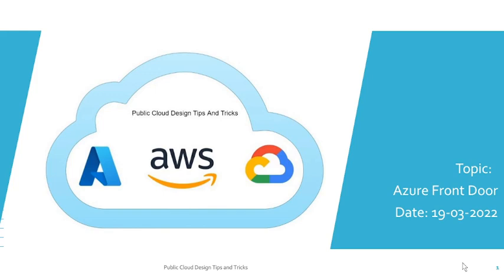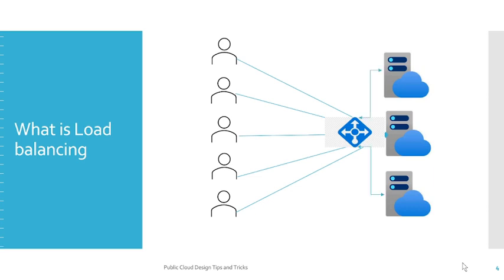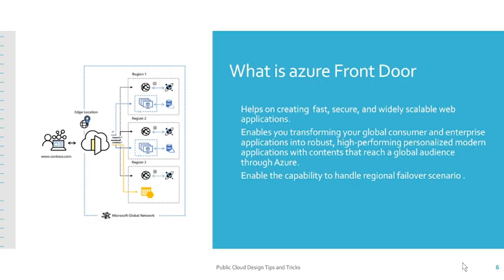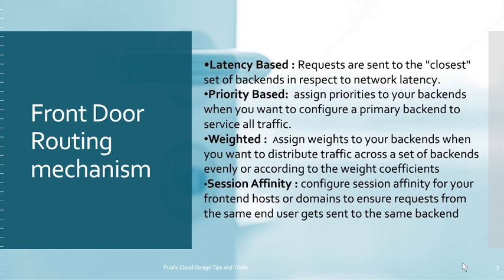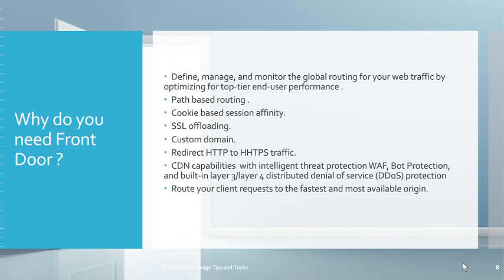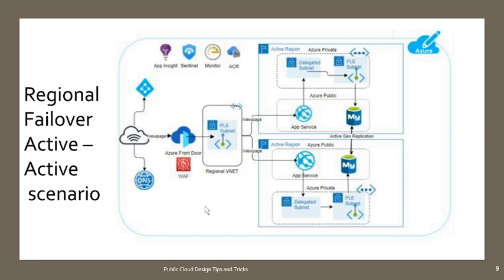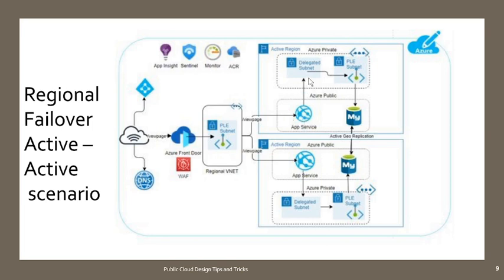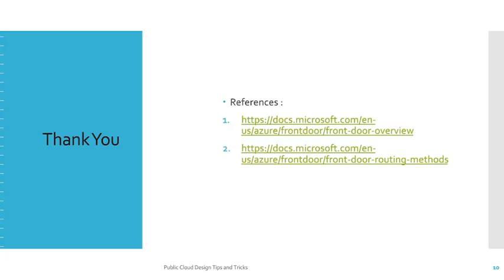Private link endpoint enabled Azure Front Door design for High Availability |Fundamentals FrontDoor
As Part of this Video We have covered the below topics on Azure front Door

1: What is load balancing​
2: Load balancer in Azure .
3: What is Azure Front Door?​
4: Front Door routing mechanism.​
5: Why do you need Front Door ?​
6: High Availability design with front Door.​